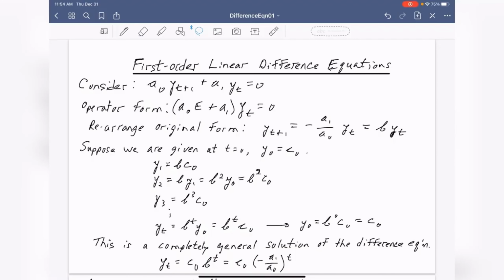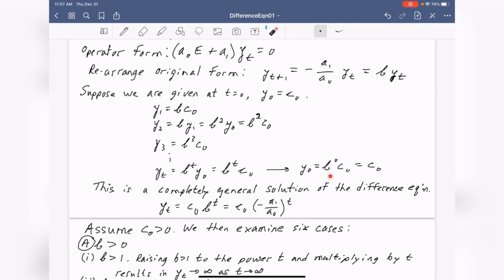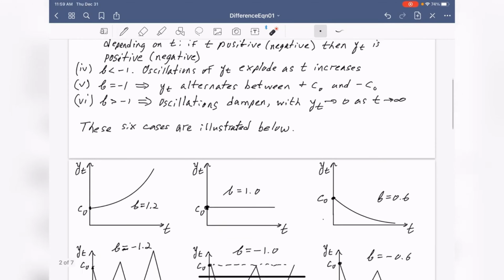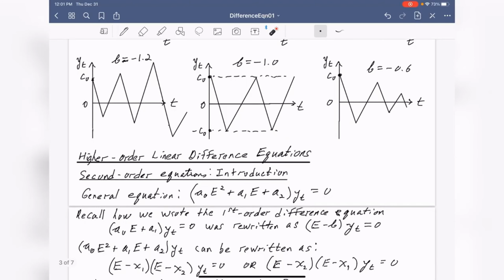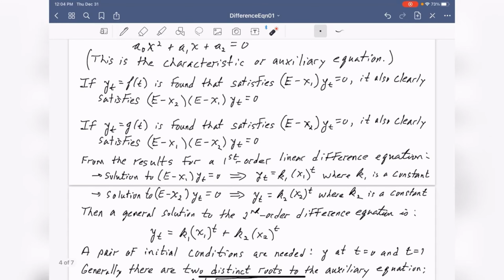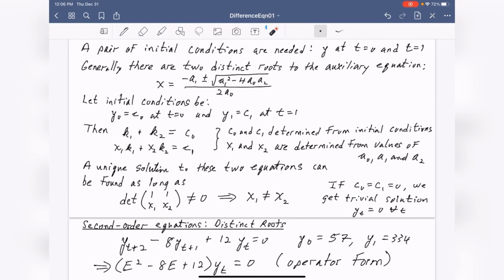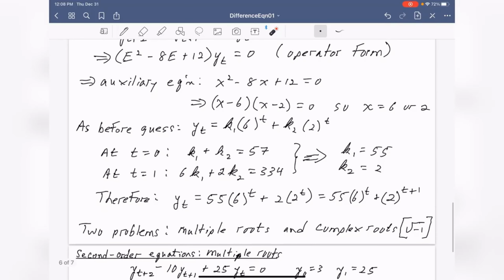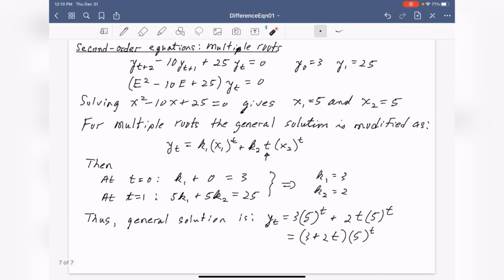Dynamic Eqns 02